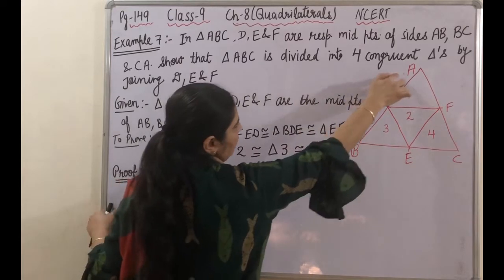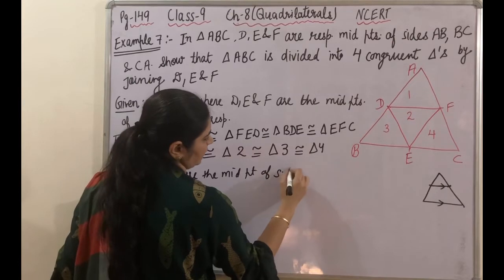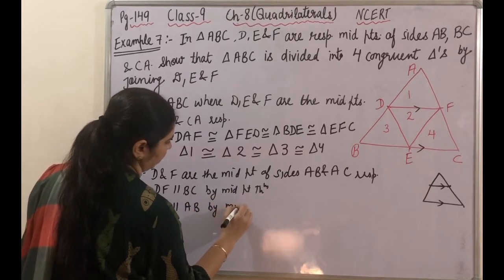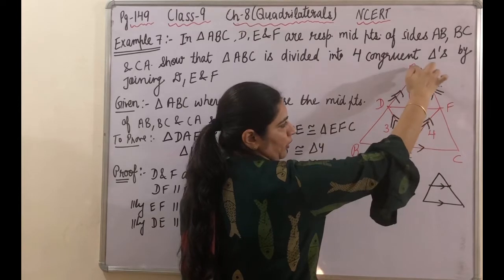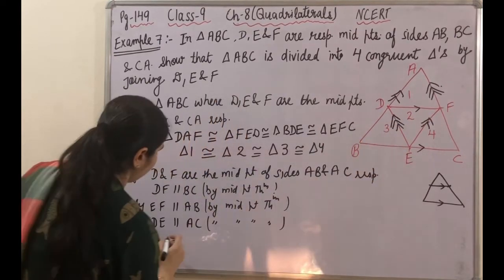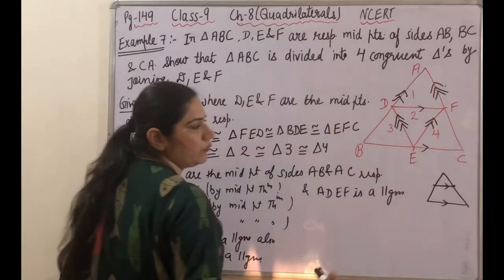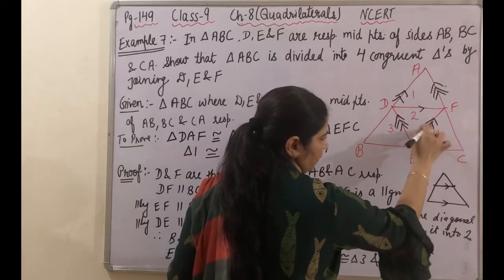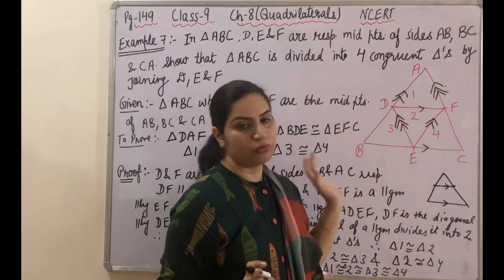Class 9th | Maths | Chapter-8 | Quadrilaterals | Example 7 | NCERT | Pg No. 149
For your Convenience Screenshot of the Example with the figure is given at the last .